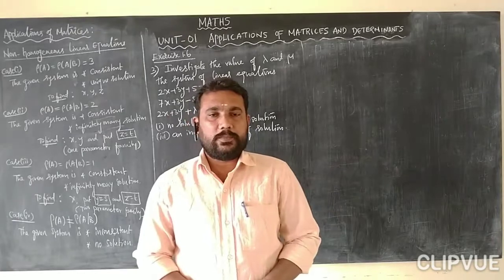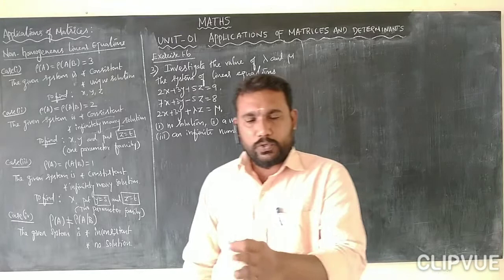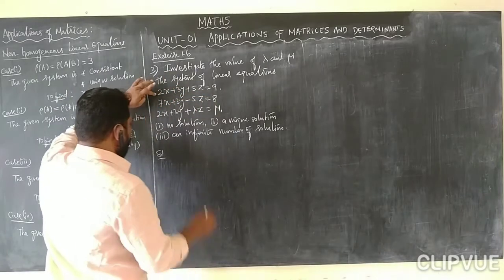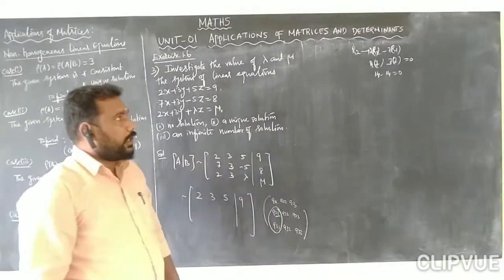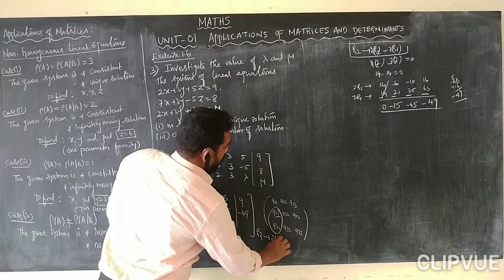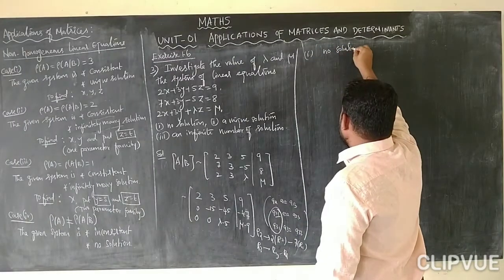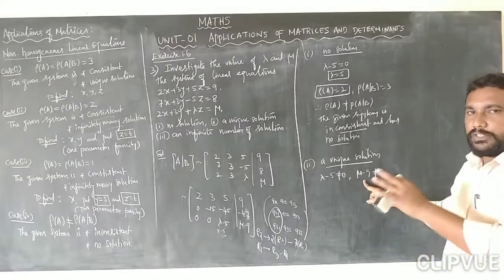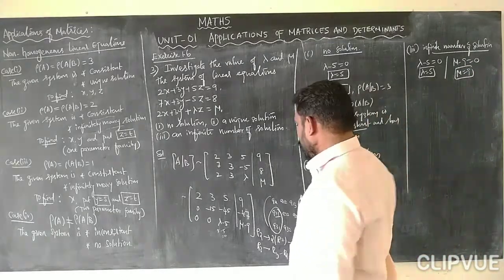STD 12 / Unit 1 / Applications of Matrices and Determinants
Topic: Non Homogeneous System of Linear Equations